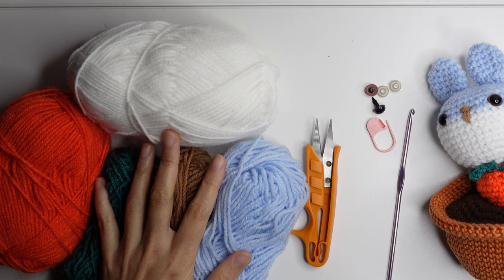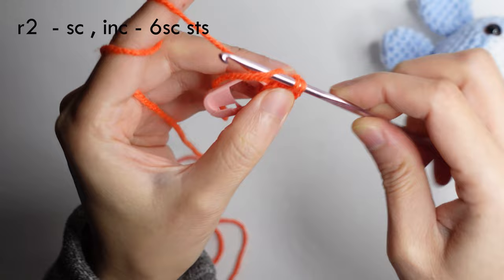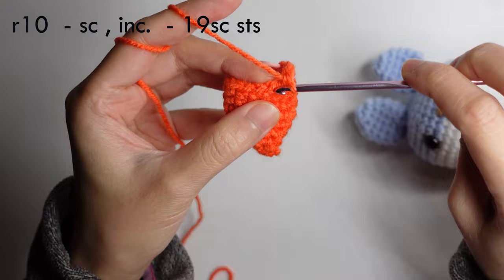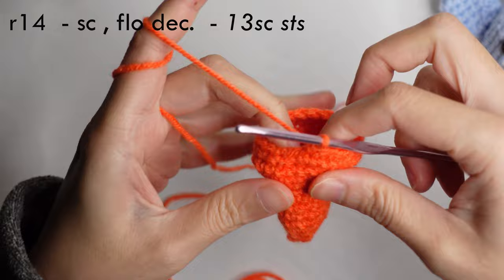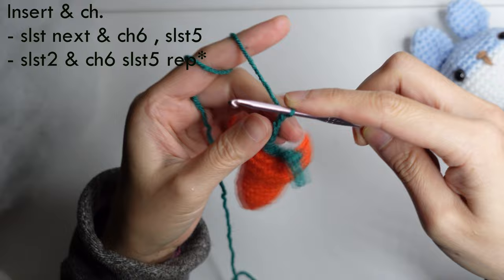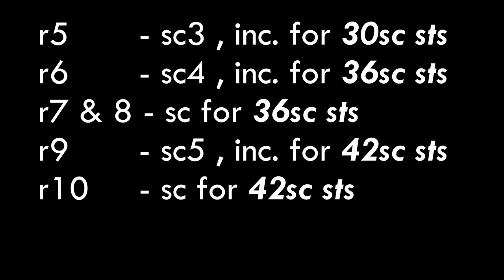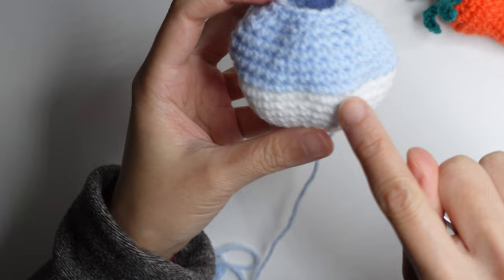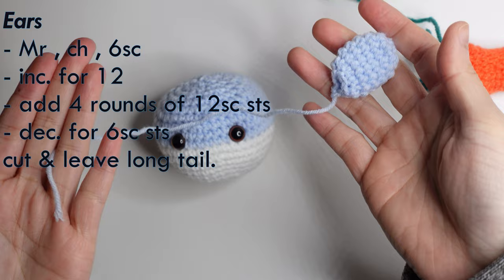EASY Crochet Bunny Rabbit Amigurumi YEAR 2023 for beginners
Learn how to make an easy crochet bunny rabbit for the year 2023! This bunny rabbit is perfect for beginners, and it takes just a few hours to make.

This bunny rabbit is a great project for anyone who wants to learn how to crochet. It is easy to follow, and you will be able to complete it in just a few hours. Make this bunny rabbit today and see how easy it is to crochet!